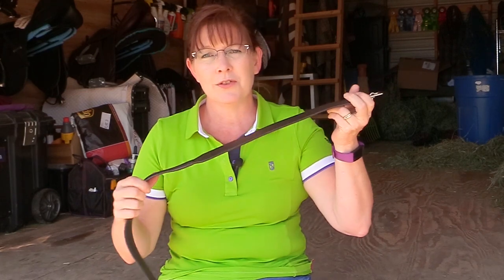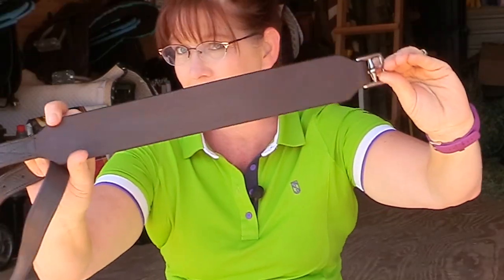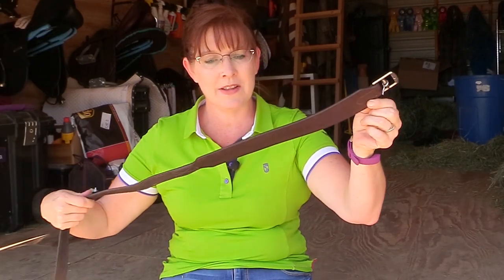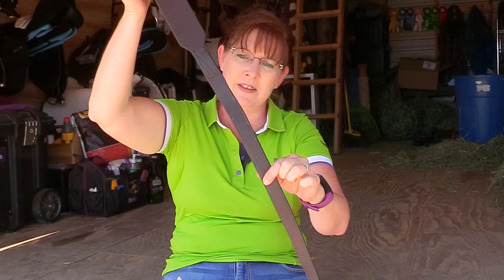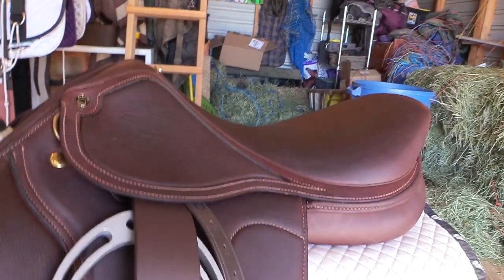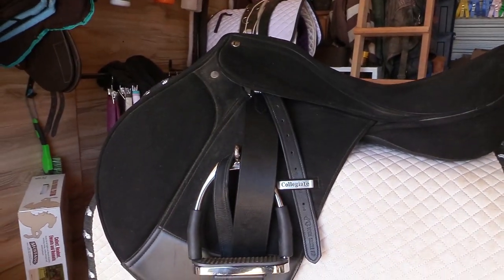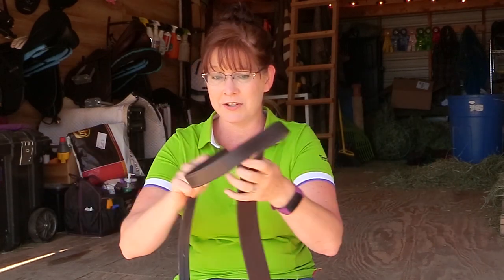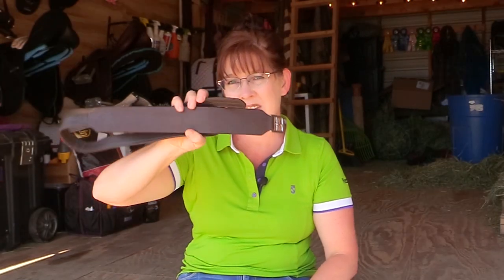The Best Wide Stirrup Leather EVER Total Saddle Fit Stability Stirrup Leathers Review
Have you seen these wide stirrup leathers? Have you wondered about them, but weren't really sure how they work? Well then this is the video for you!
These are the stability stirrup leathers by Total Saddle Fit, and they are my absolute favorite stirrup leather to use. They not only look great, but they also help to keep your leg stable, and if you are an older rider (like me) they really help with your leg position in the saddle.
And if you want to try them, but aren't sure if they will work for you, Total Saddle Fit makes it easy for you to try them out. If you buy them, and use them for 30 days, and if they don't help you, you can return them and they will even pay the return shipping! How cool is that???!?!? You can really try them out without worrying if they don't work that your stuck with them. But once you try them, I don't think you will be returning them, they work that good. These are the only stirrup leathers I will use now, and I love them!